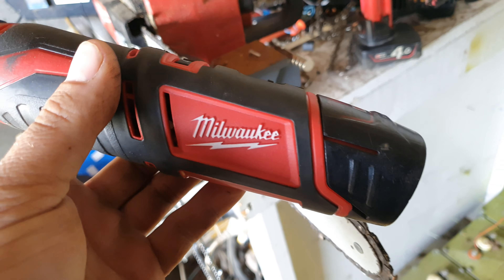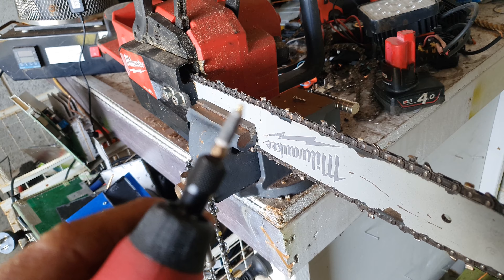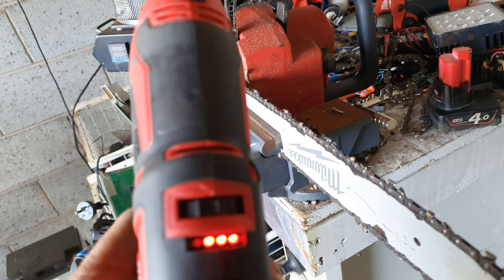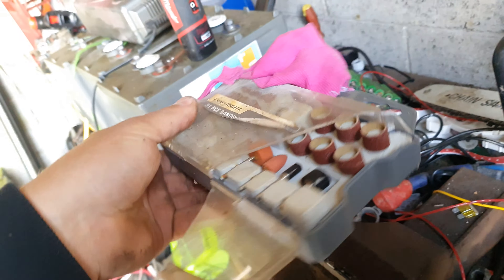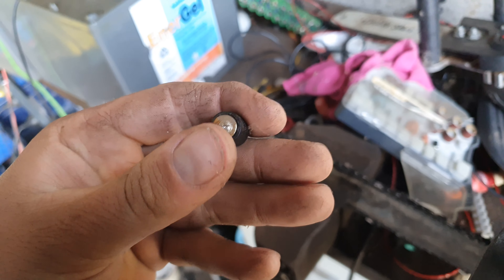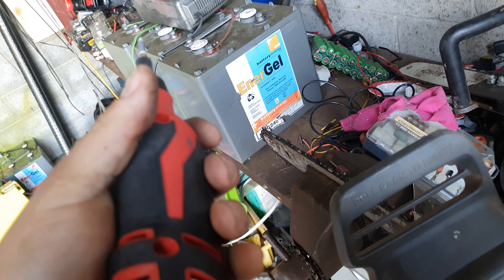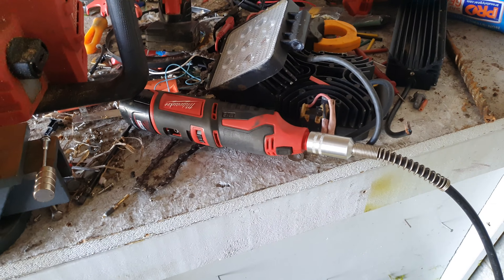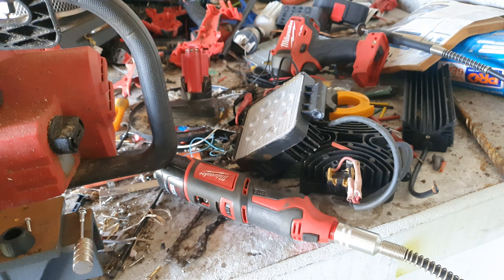Milwaukee m12 Die Grinder